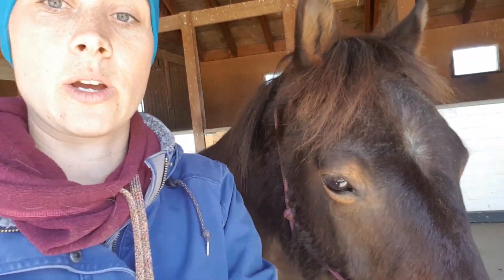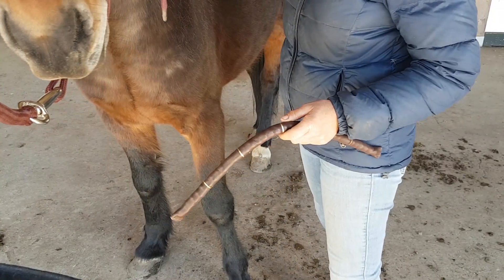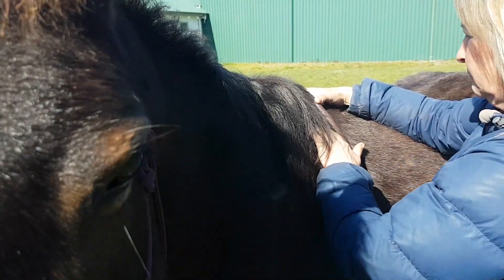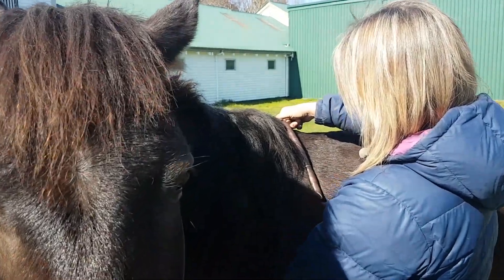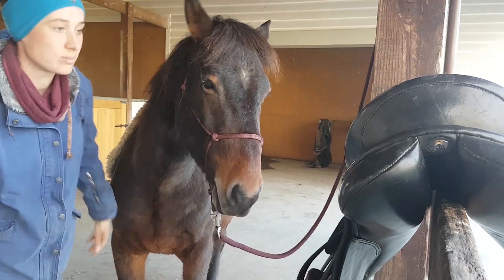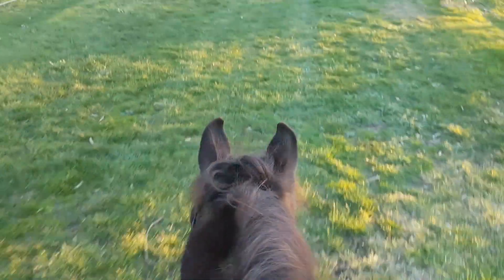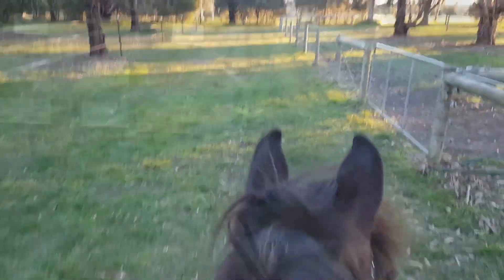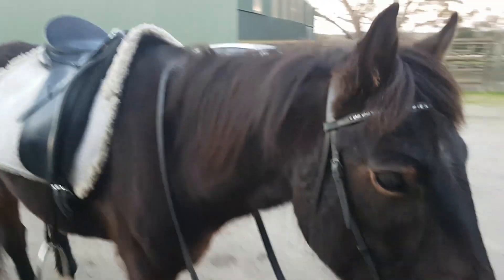68 ll Wild horse finds a dressage saddle, Australian Brumby Challenge, Lara Beth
I have been finding my larger stock saddle a little heavy and long for our little wild brumby.

Today Cooper was measured for his new Dressage Saddle and i thought I would try an old one on just to see if we could work in one at all.

Most of our horses transfer from the stock saddle to the dressage as soon as they can.. The dressage saddle allow me to be more precise with my seat aids and sit me in a more correct position for or advanced work.

I was amazed at the difference in his stride. WE WERE FLYING!

We are proud to be supported by
Noble Outfitters Australia

Kieffer Australia
Gary Mudgeway- Bomber Bit fitter
Hastings Produce
Four Legs Equestrian